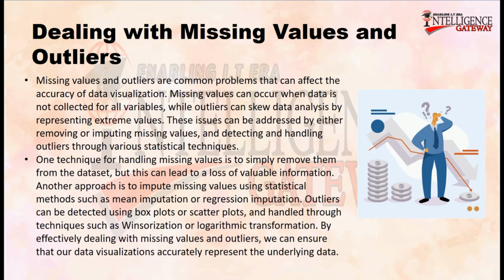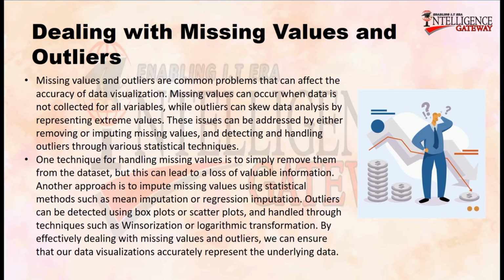Lecture 2: Data Exploration And Preprocessing | Mastering Data Visualization